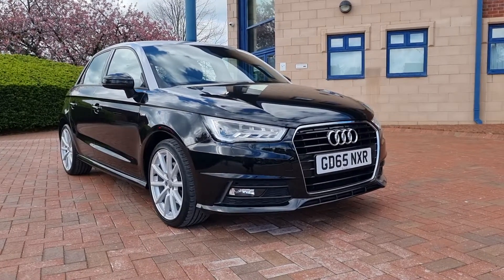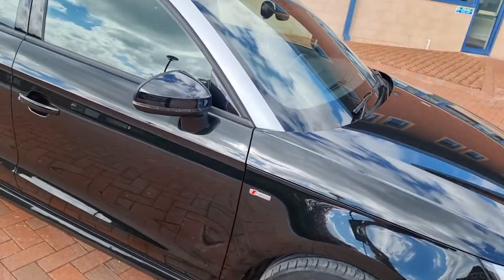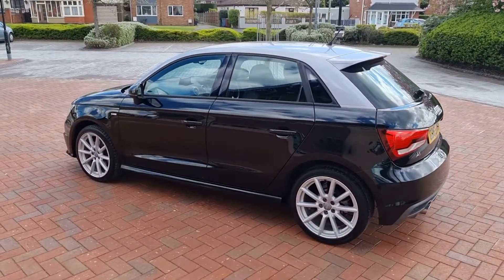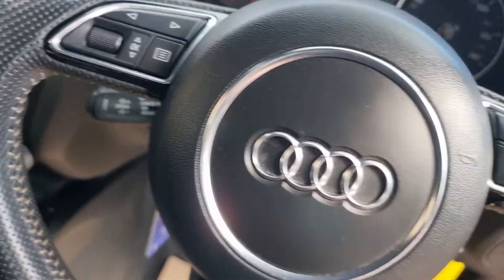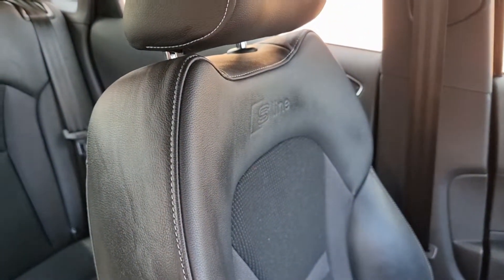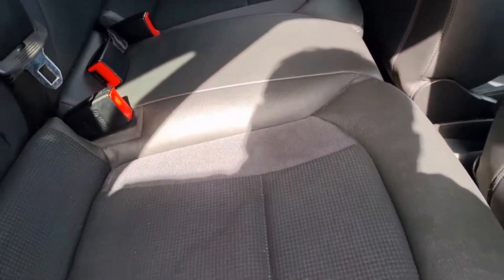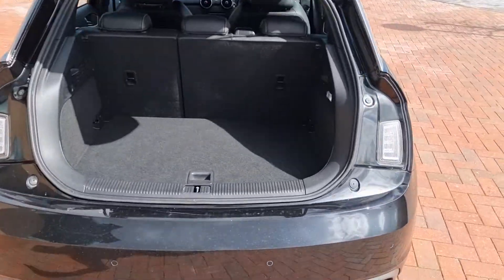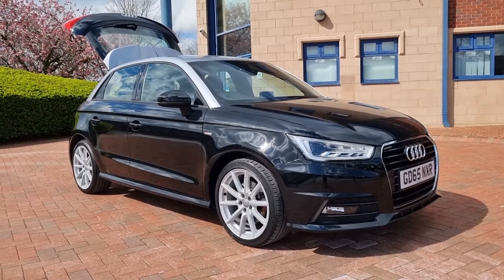AUDI A1 1.6 SPORTBACK TDI S LINE 5d 114 BHP 2015